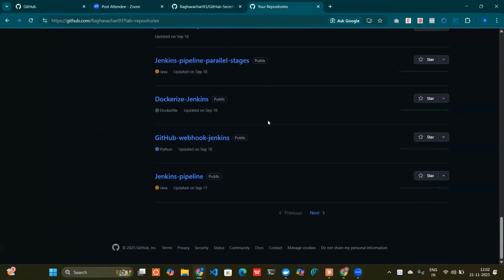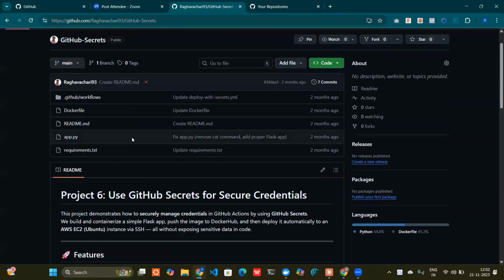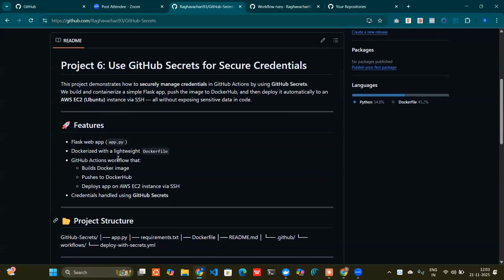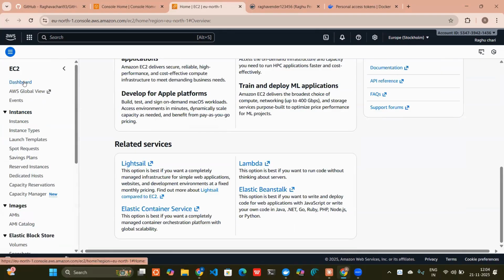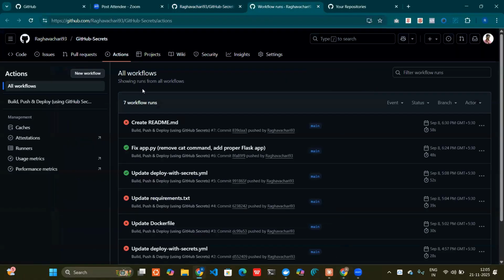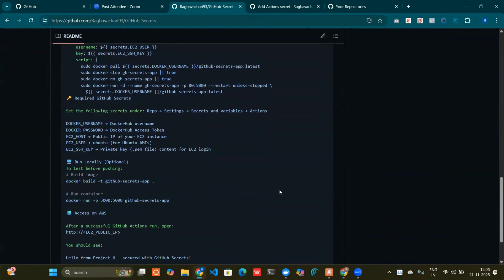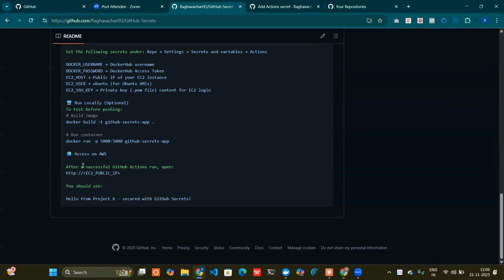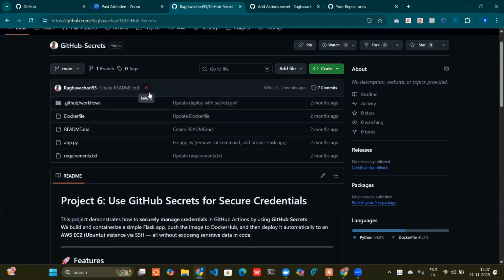Project 2 - Secure CI/CD with GitHub Secrets | Docker → GitHub Actions → AWS EC2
As part of my DevOps Learning Series, here is Project 2 — Using GitHub Secrets for Secure Credentials in CI/CD!

In this project, I take a simple Flask application, containerize it with Docker, and create a secure CI/CD pipeline using GitHub Actions.
All sensitive credentials like DockerHub keys, SSH private key, and EC2 details are stored safely using GitHub Secrets, following real-world DevOps best practices.

🔐 Why GitHub Secrets?
Hardcoding credentials is one of the biggest security risks in CI/CD pipelines.
Instead, GitHub Secrets allows us to store:

DockerHub username & access token

AWS EC2 Host

SSH private key

Linux username

…completely secure and encrypted.

🚀 What Happens in This Pipeline?

Push to main branch

GitHub Actions builds the Docker image

Image is pushed to DockerHub

Workflow SSHs into AWS EC2

EC2 pulls latest image and runs new container

Flask app is live on port 80!

🛠 Technologies Used:

Python & Flask

Docker

DockerHub

GitHub Actions

GitHub Secrets

AWS EC2 (Ubuntu)

📌 Project 2 Included in This Series:
I’ve also completed Project 2: Dockerize a Flask App, where I learned the basics of Docker images, Dockerfiles, and running containers locally.
Project 6 builds on that foundation by adding security + CI/CD + deployment.

🐳 DockerHub:
docker-user

👨‍💻 Author:
Raghavachari93